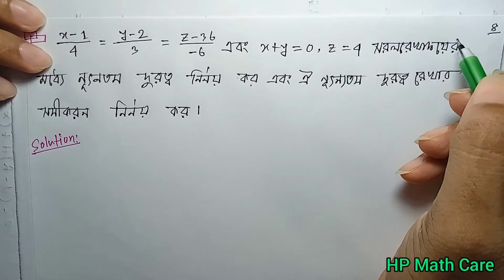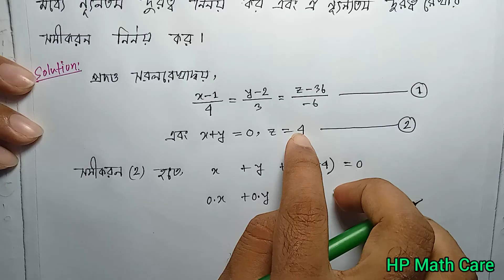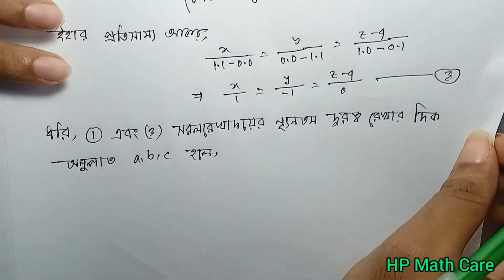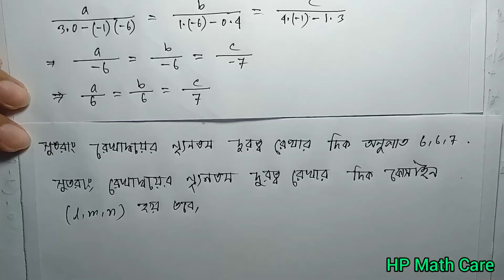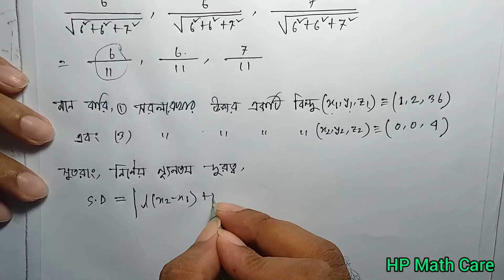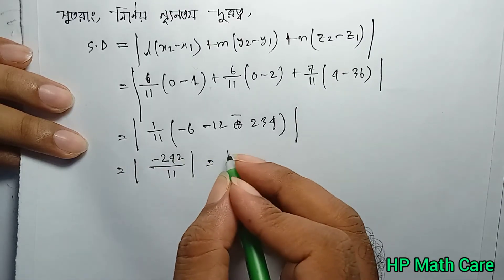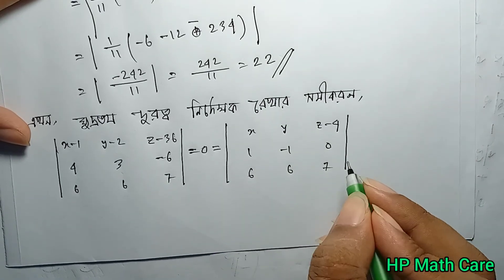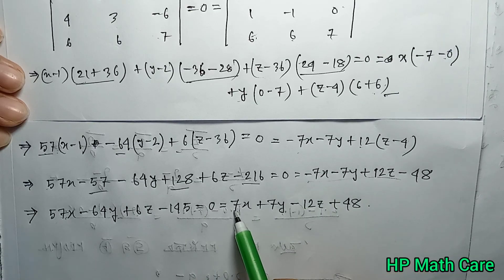08.The Straight Lines || Analytic and Vector Geometry Chapter-08 || Lecture-08 || Honours 1st year.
Analytic and Vector Geometry Chapter-08. The Straight Lines. সরলরেখা || Honours 1st year. BSc Mathematics. Bangla tutorial. HP Math Care.

Analytic and Vector Geometry Chapter-08.
The Straight Lines.
BSc Mathematics.